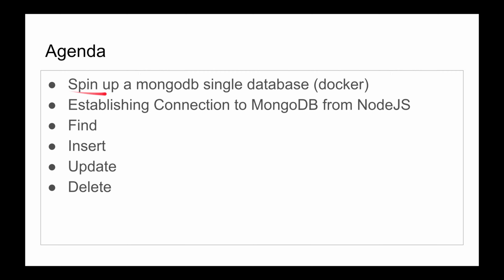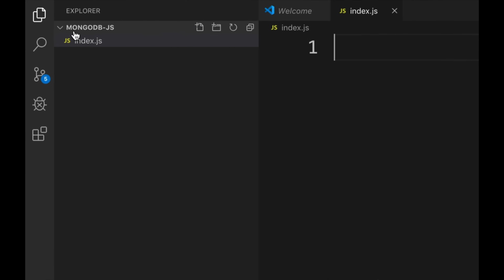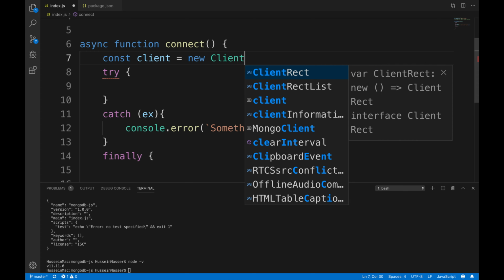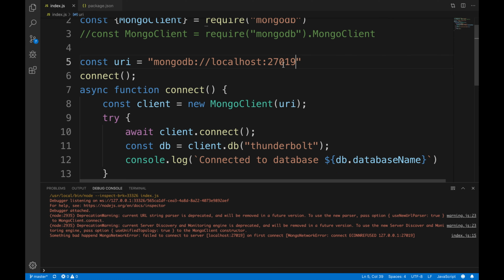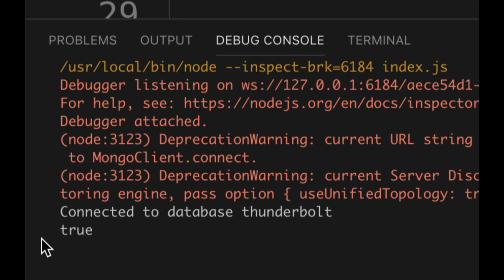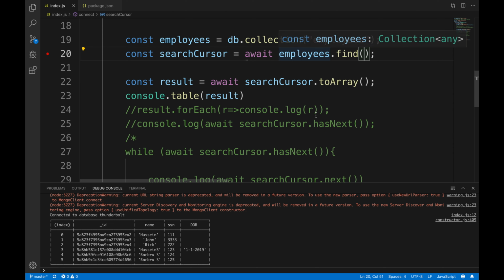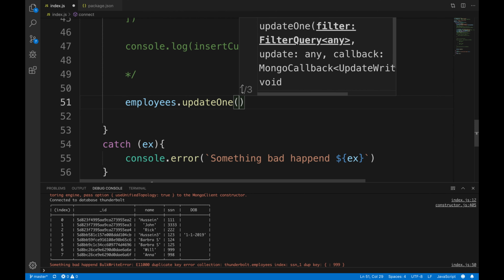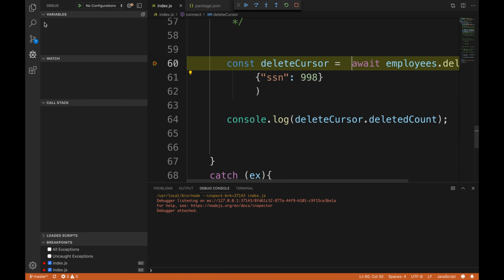Javascript and Mongodb Tutorial with Mongodb NodeJS Driver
Learn the fundamentals of database systems to understand and build performant backend apps

Mongodb is a document-oriented database that fits into the family of NOSQL databases. In this video we will learn how to establish a connection from Javascript through NodeJS to a MongoDB database through the new mongodb nodejs driver. We will do the basic CRUD operations, create update delete and read.

Spinning a mongodb db

docker run  -p 27017:27017 --name mdb mongo

Create a connection

Find

Insert
db.Employee.insert()
Remove
db.Employee.remove({Employeeid:22})
Update
db.Employee.update(
{"Employeeid" : 1},
{$set: { "EmployeeName" : "NewMartin"}});
Query
db.Employee.find().limit(2).forEach(printjson);
Count
db.Employee.count()

timecodes
0:00 intro
2:46 : Spin docker
4:45 : Connect to mongo
14:45 : Find Document
24:25 : Insert Document
27:20 : Update Document
30:20 : Delete Document

cards

1:45 Mongodb docker

Stay Awesome!
Hussein